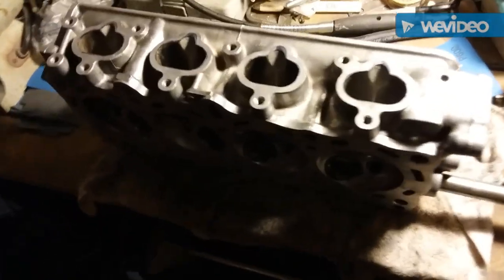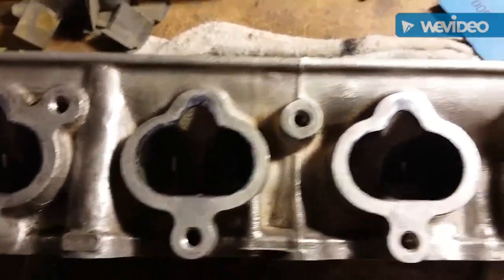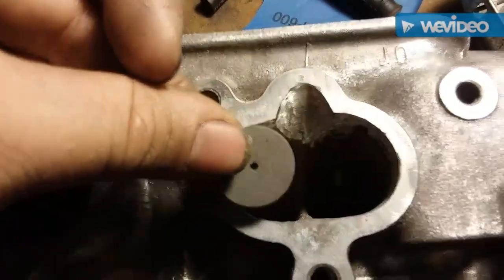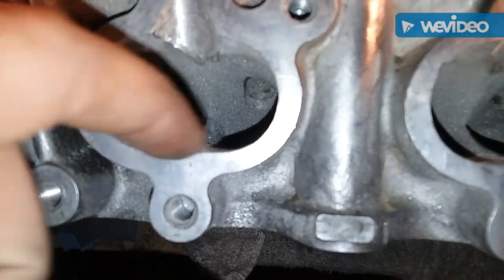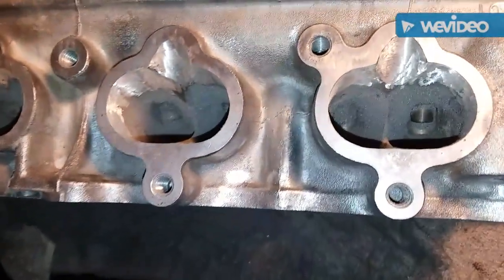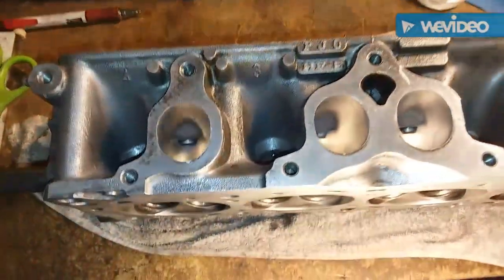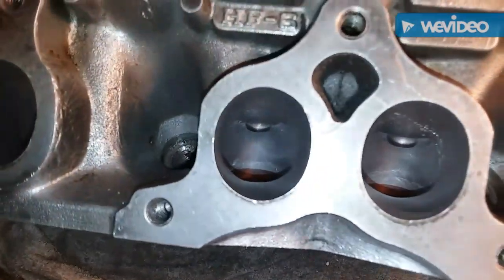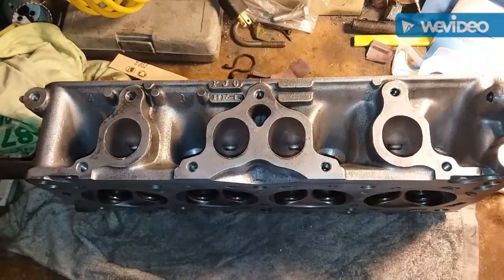86 - 89 Honda Accord head rebuild part 3 port match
Port matching for B16 intake manifold and finishing up